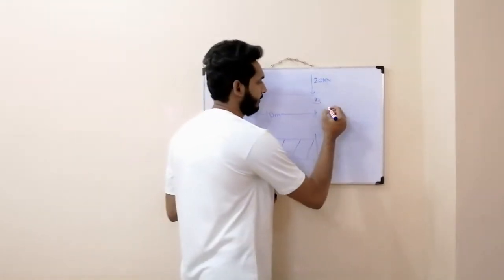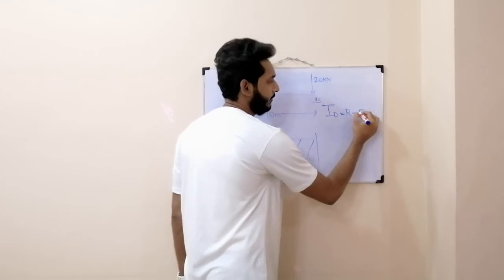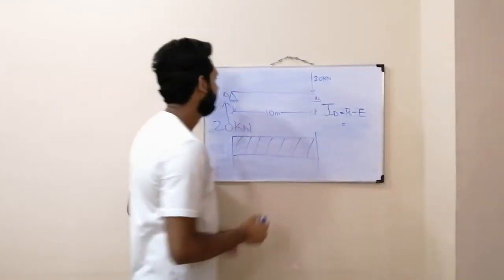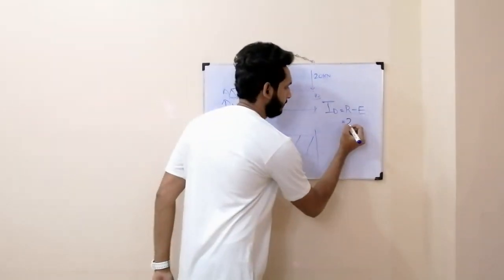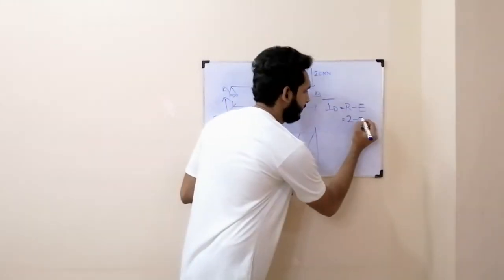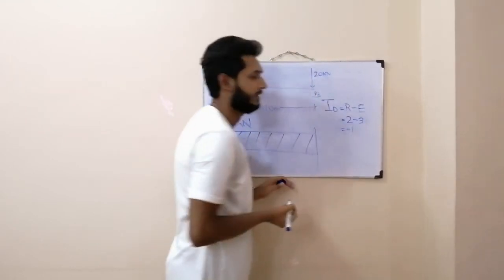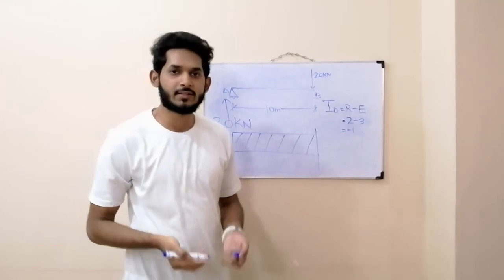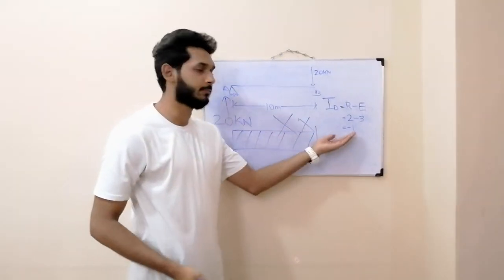Interview Questions for Civil Engineers Part 1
You can also tell me if any topic of Civil Engineering which is kind of a bug bear for you so that I can help you in understanding that as well.